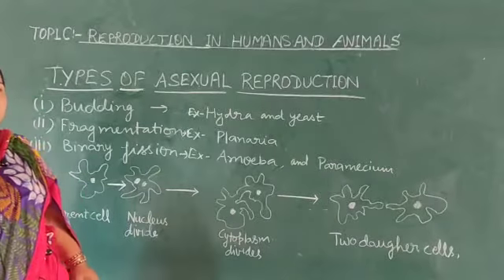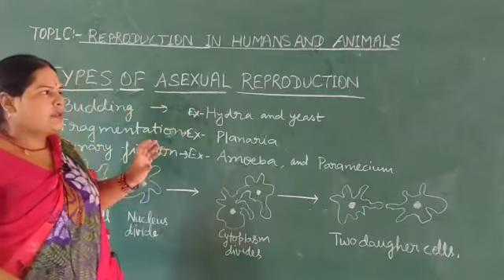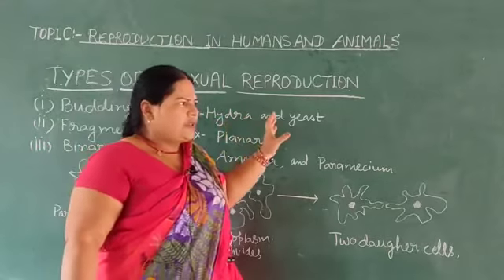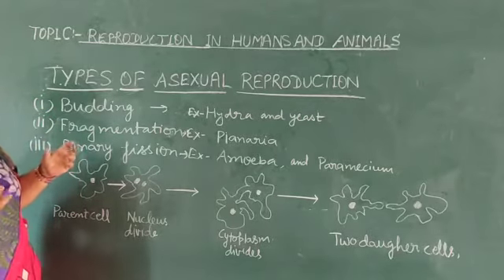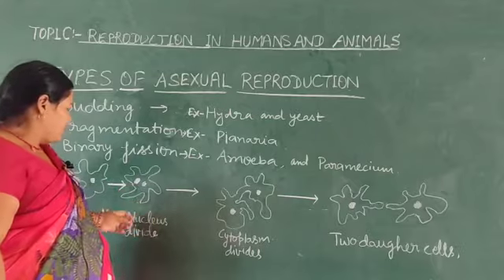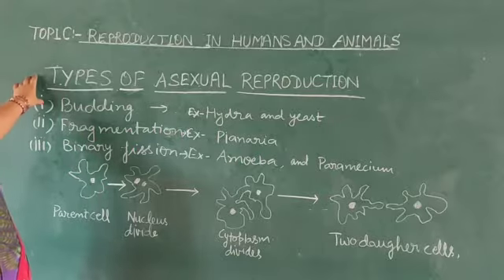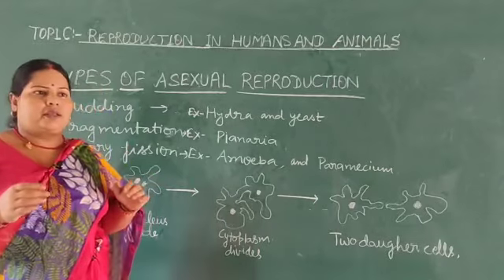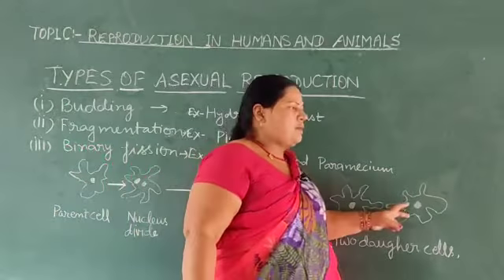Types of asexual reproduction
Video from ranjanamishragkp88@gmail.